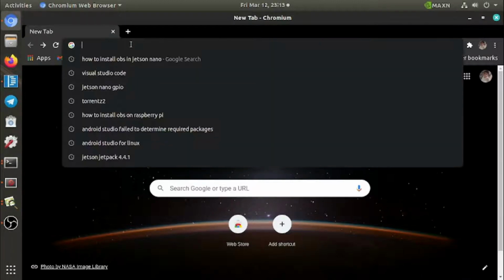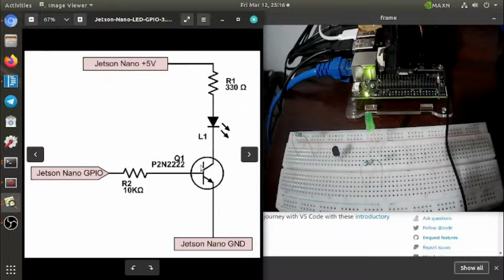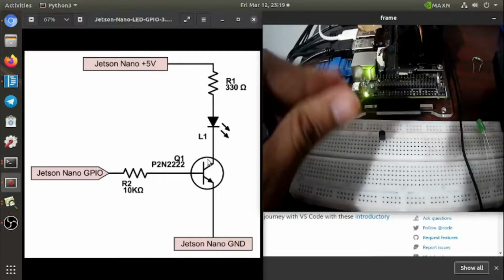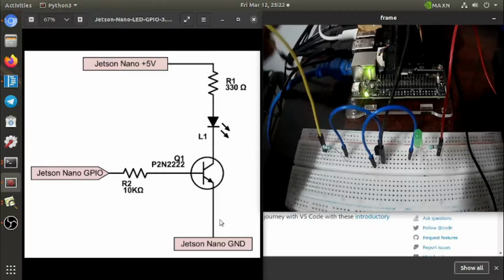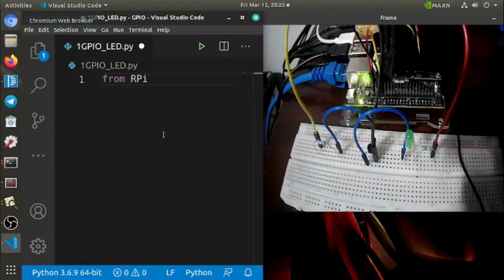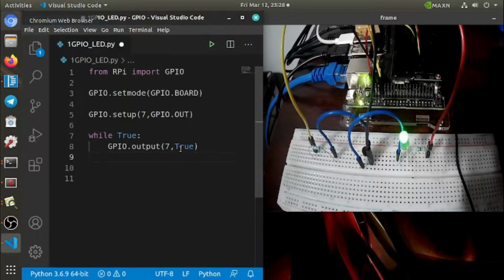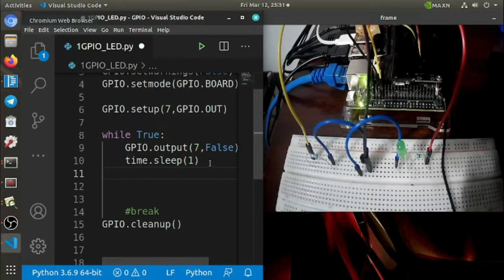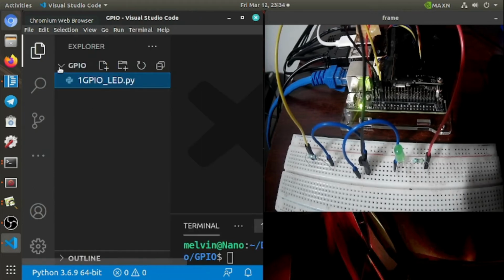JETSON NANO GPIO TUTORIALS - LESSON 1 Controling LED Using Jetson Nano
If you are thinking of buying a raspberry pi for Robotics It is better to buy a Jetson nano  4GB or 2GB . Because Jetson nano has a good cuda GPU for AI.
Jetson nano is really a Great SBC for Robotics and AI